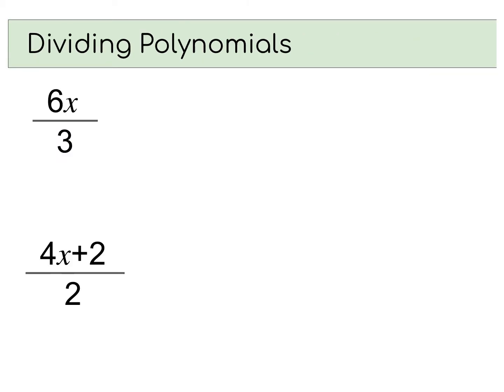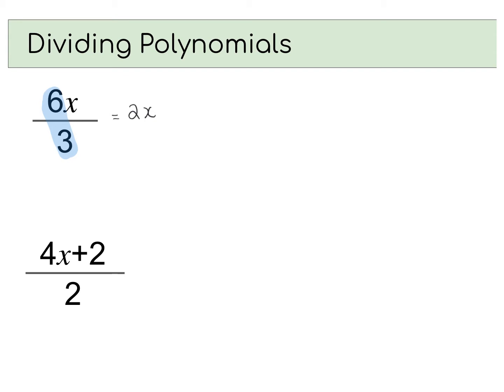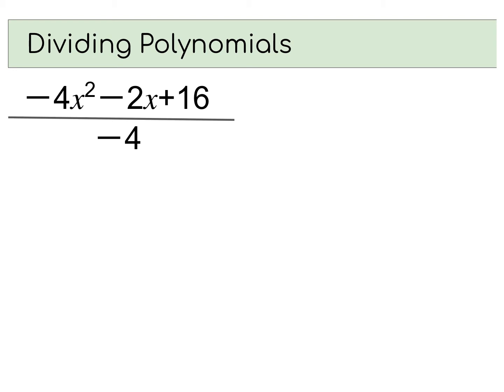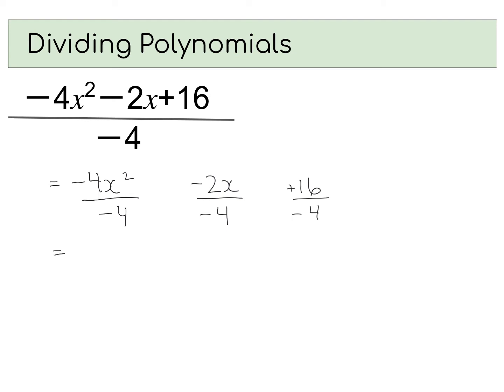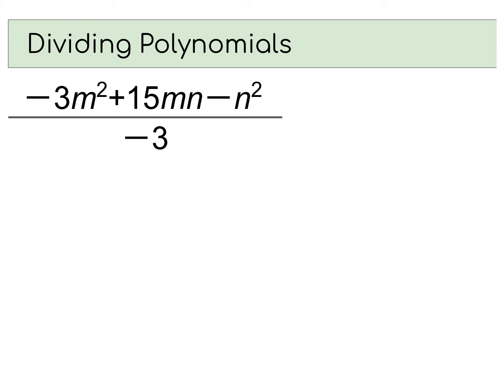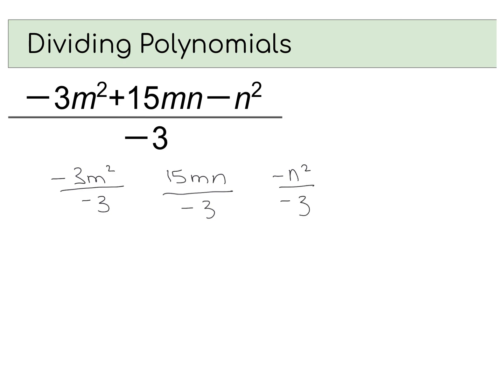3. Dividing by a Constant